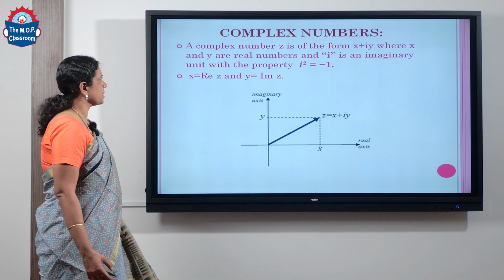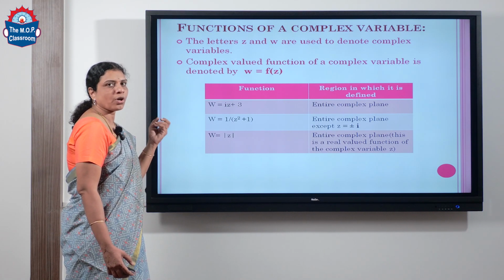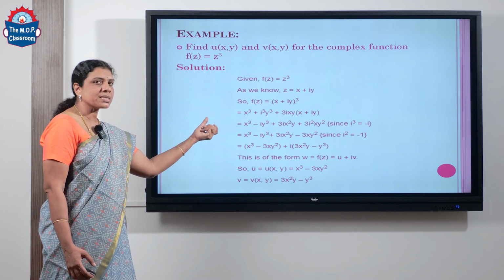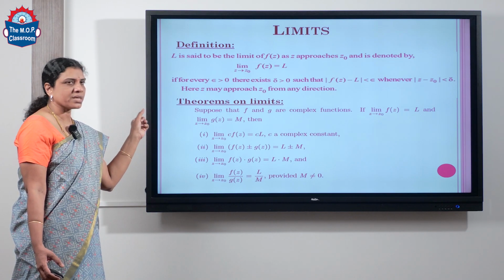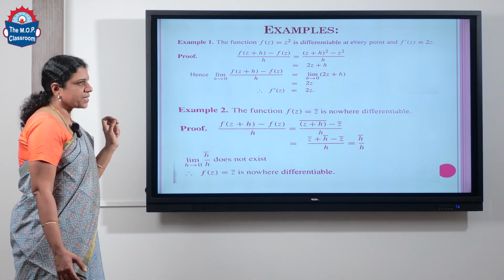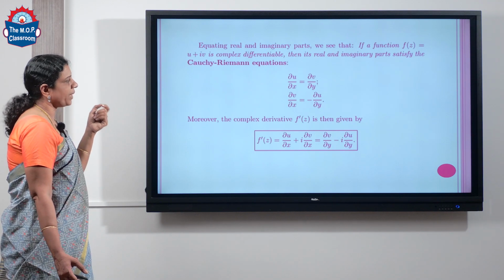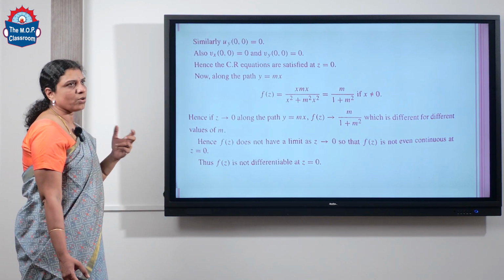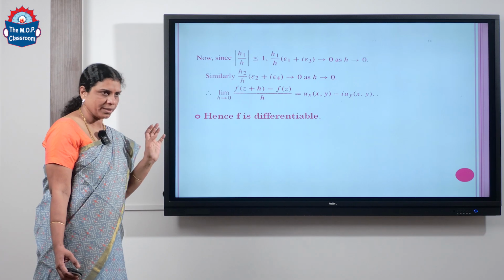Complex Analysis - T.K. Loganayaki